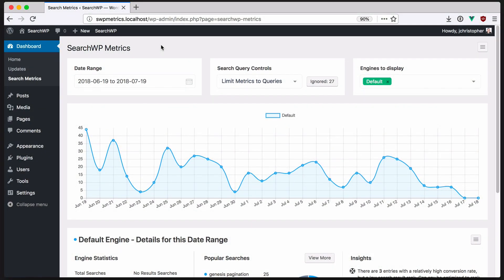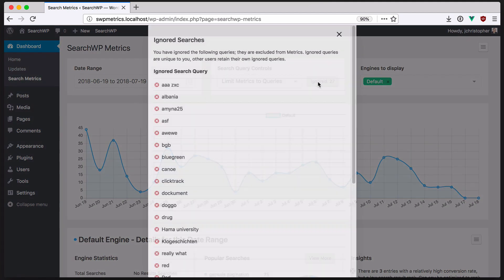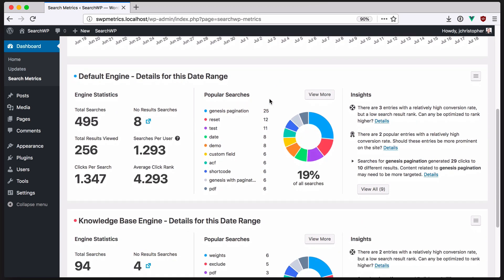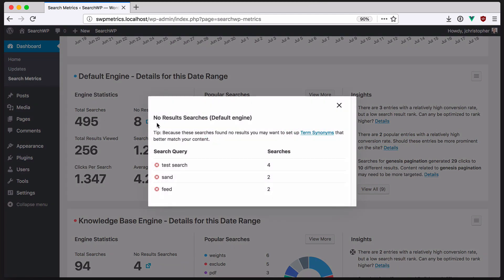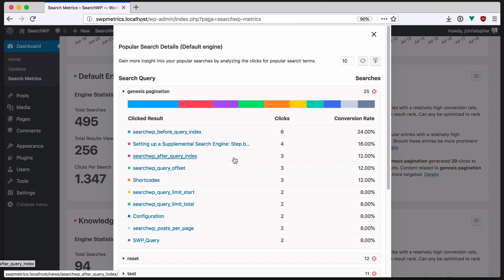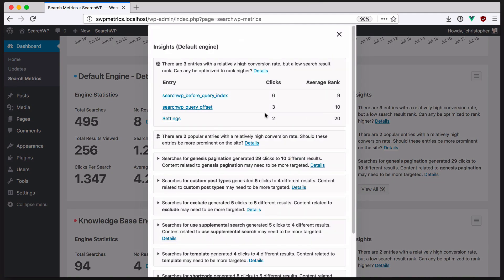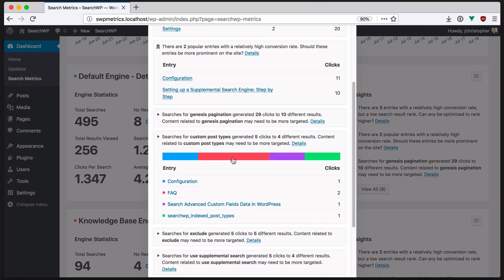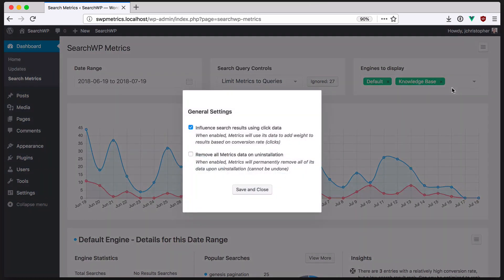WordPress Search Metrics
Use the Metrics Extension to gain insight into visitor behavior on your site and get actionable advice for content optimization from insights.

SearchWP is a WordPress plugin that instantly improves on-site search. Installing and activating SearchWP replaces native WordPress search with a powerful, relevance-based algorithm that does not require any coding to implement. Your existing search forms and results template are used as-is, SearchWP simply finds better results.